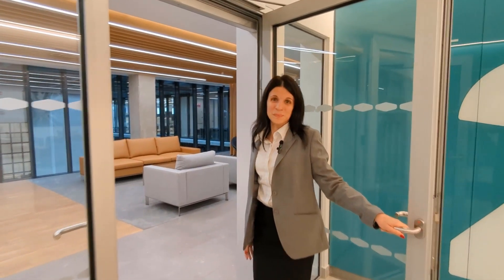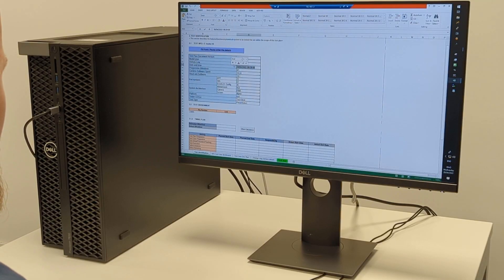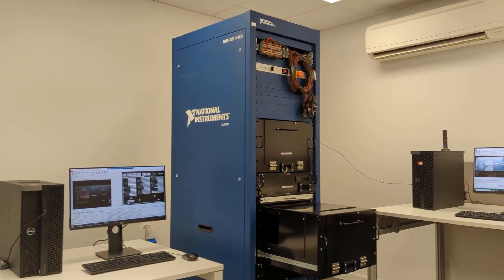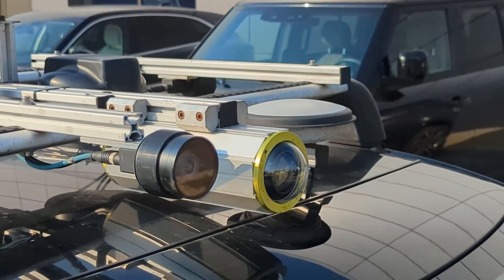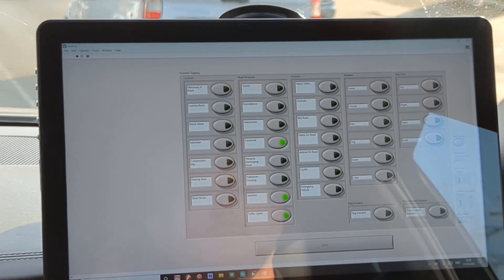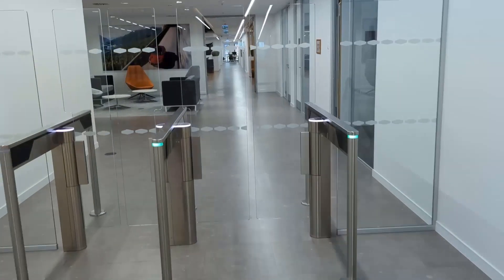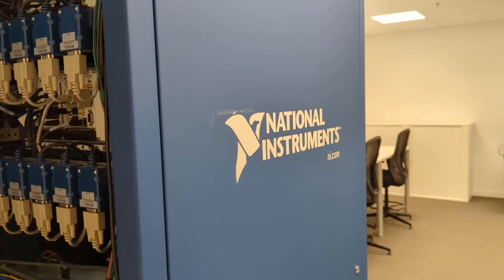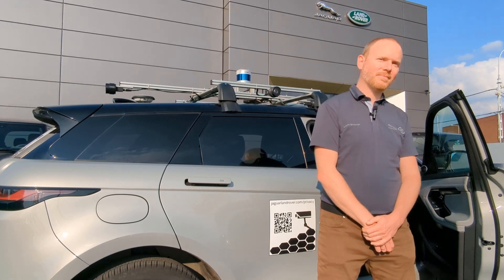Assisted and Automated Driving at Jaguar Land Rover powered by NI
Discover how Jaguar Land Rover is reimagining modern luxury by design and at the same time further develops their Assisted and Automated Driving capabilities powered by Nvidia, NI and Seagate. Explore also how Jaguar Land Rover is expanding their globe presence and how employees can work from where they are.